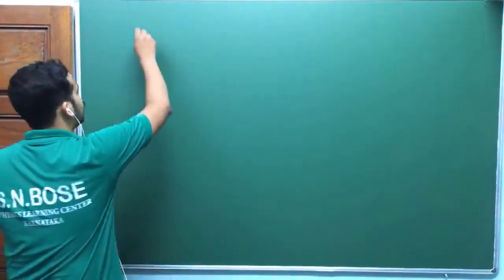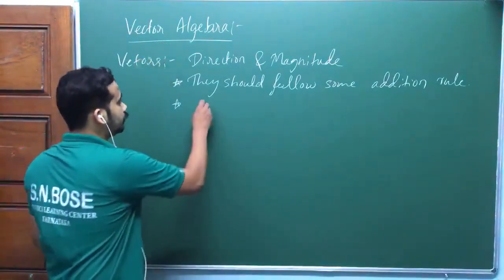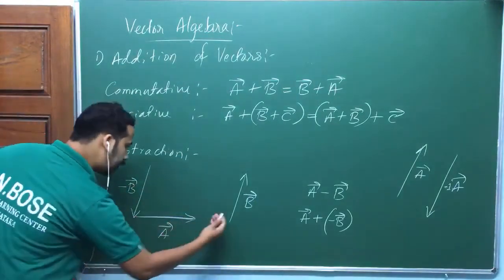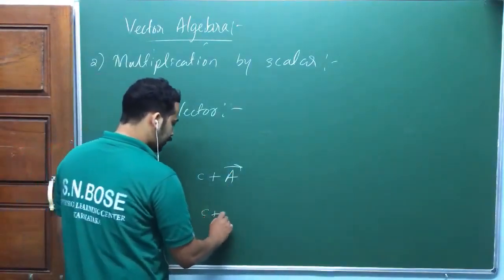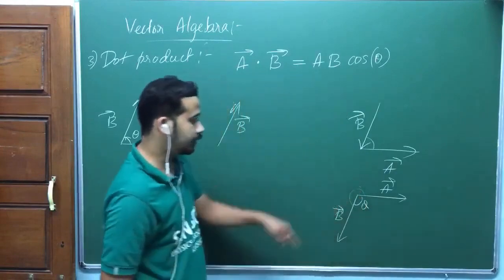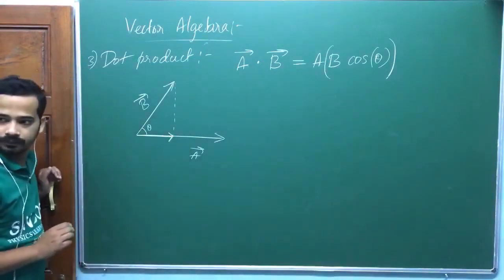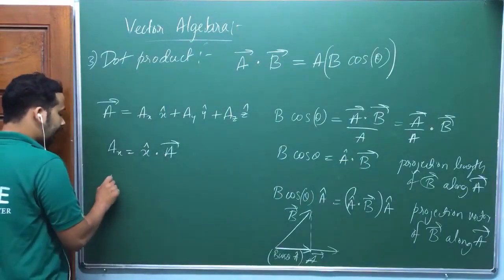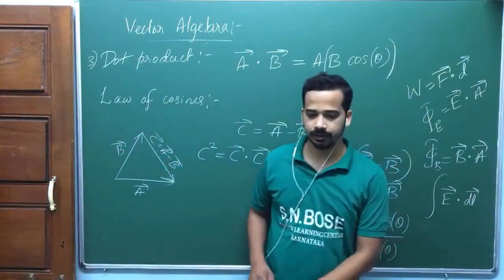Vector Algebra-1 | CSIR-NET | GATE Physics | JEST | TIFR -GS | IIT-JAM Physics | ED1.1